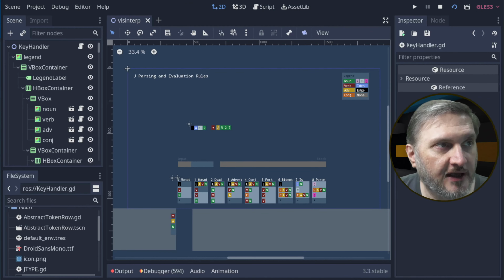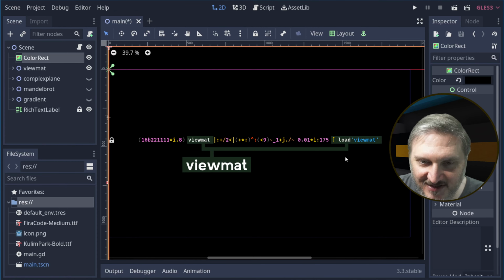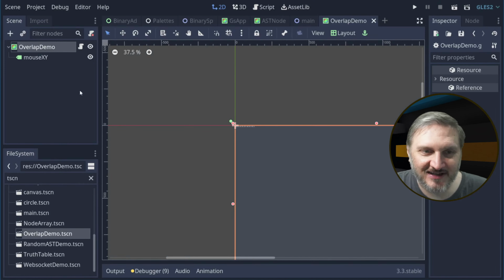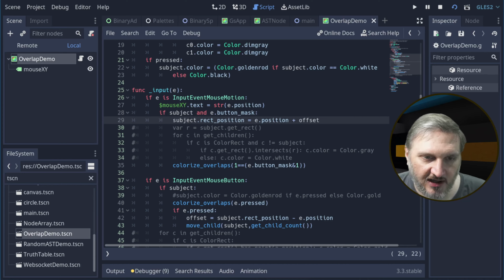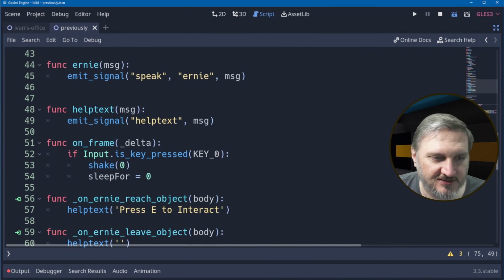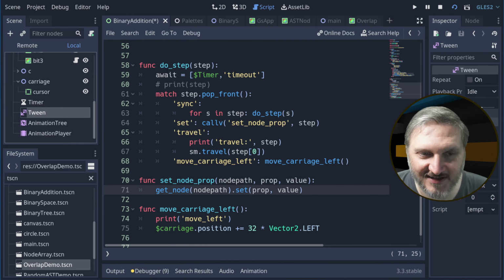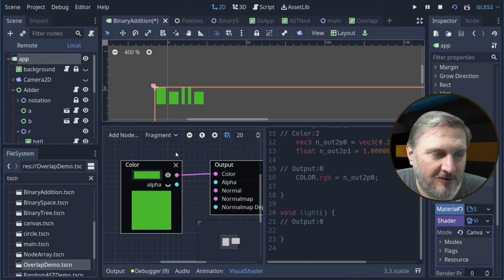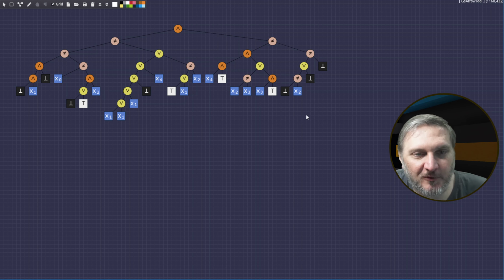Godot for Presentations (Livestream)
Drawing some titles for my next J video.